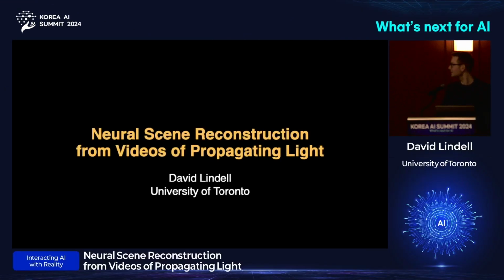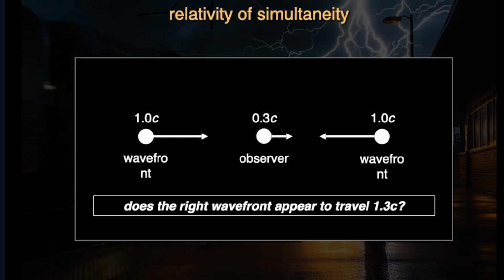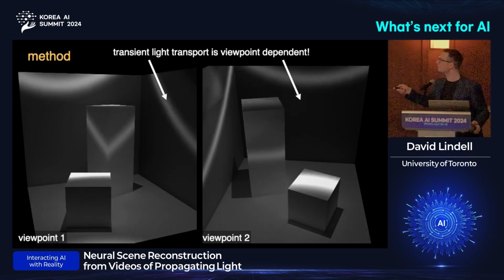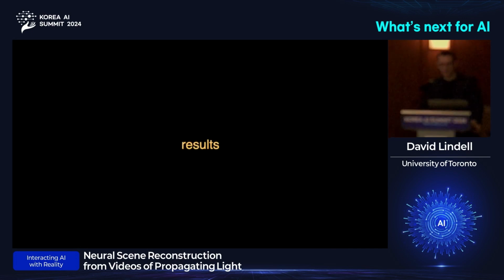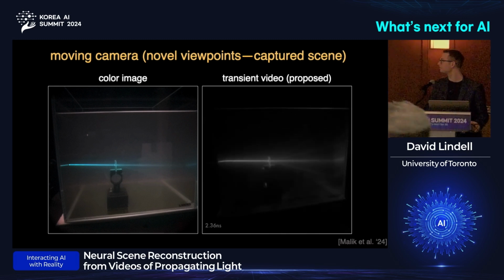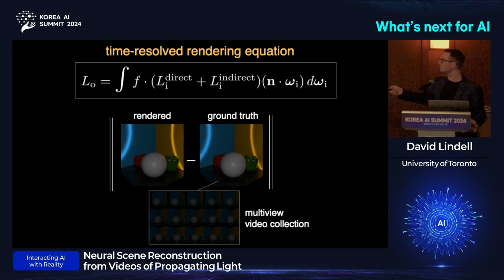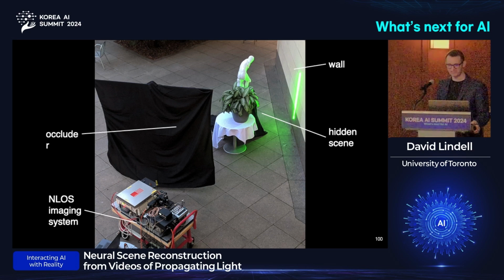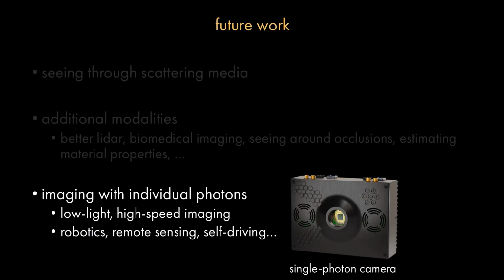[KOREA AI SUMMIT 2024] Cluster 2 : Prof. David Lindell (U of Toronto)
* Event Title : KOREA AI SUMMIT 2024
* Theme : What’s next for AI

[Cluster 2]
 Interacting AI with Reality

[Presenter]
* Prof. David Lindell / University of Toronto
* Talk Title
  : Neural Scene Reconstruction from Videos of Propagating Light
* Abstract
  : Modern ultrafast cameras can capture scenes with effective frame rates exceeding hundreds of billions of frames per second—fast enough to resolve the movement of light itself. Videos captured with these cameras reveal the normally invisible "dance" of propagating light as it scatters, refracts, and diffracts through a scene. In this talk, I describe techniques that harness information contained in videos of propagating light to perform scene reconstruction. By combining physics-based rendering and neural networks we can render light propagation from novel viewpoints, observe viewpoint-dependent changes in light transport predicted by Einstein, recover material properties, and reconstruct accurate 3D geometry. Finally, I discuss future directions, such as how generative models can be used with ultrafast cameras to image in near-complete darkness.